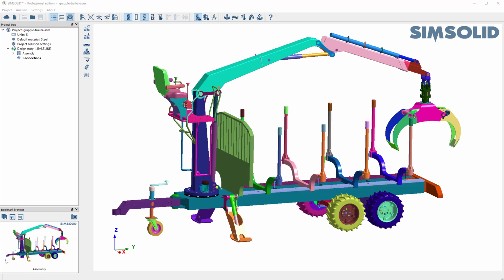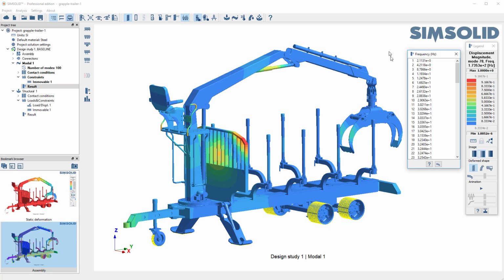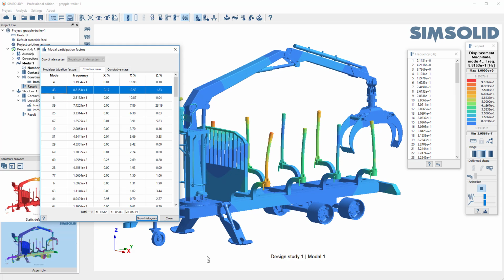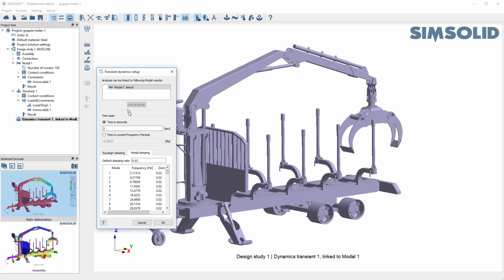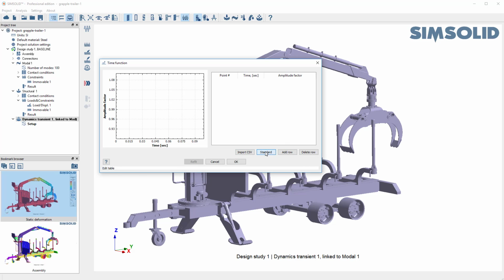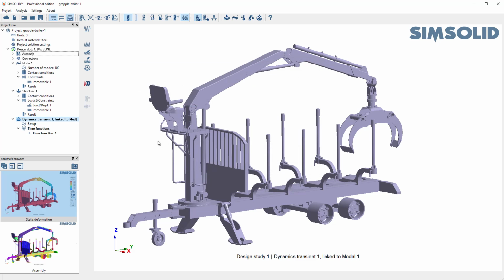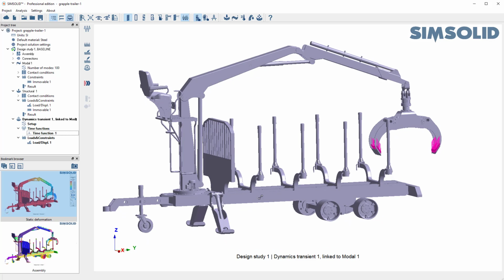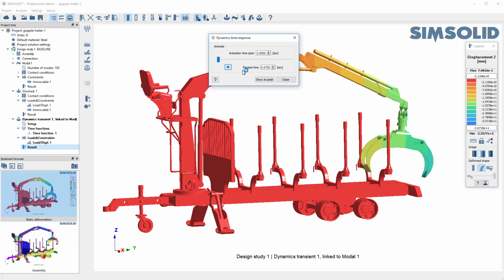How to do a transient dynamics analysis in SIMSOLID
SIMSOLID is a new generation of structural analysis. It operates on fully featured CAD geometry and does not create a mesh.

SIMSOLID capabilities includes statics, modes, thermal, thermal-stress, nonlinear (with regard to connections, geometry and materials) as well as transient dynamics.